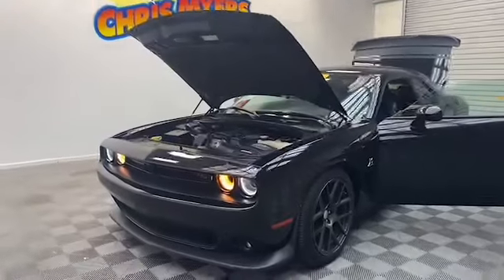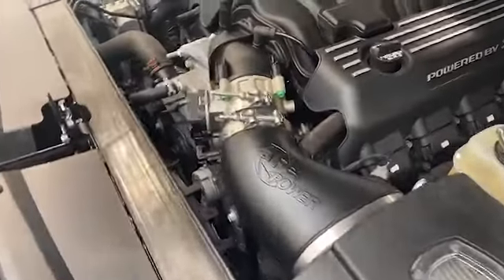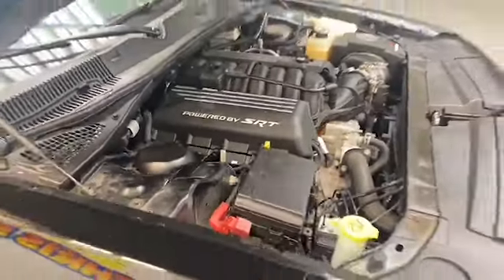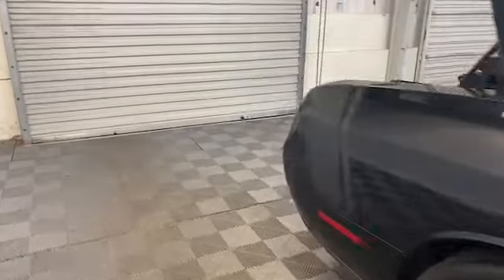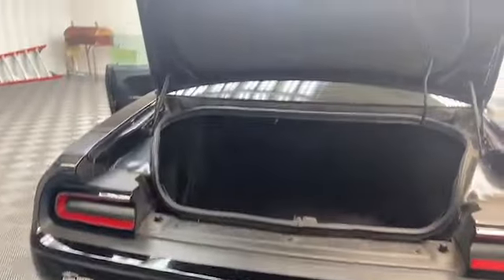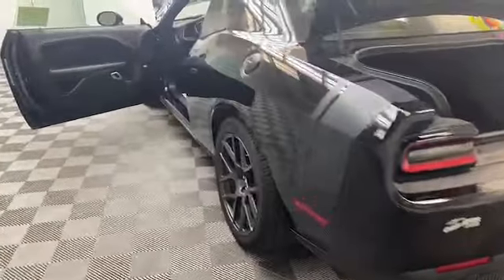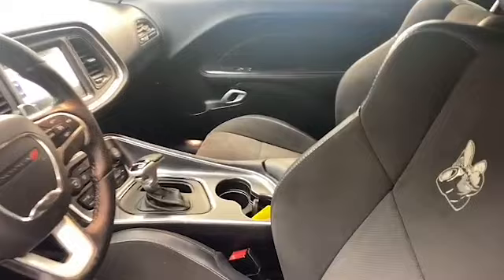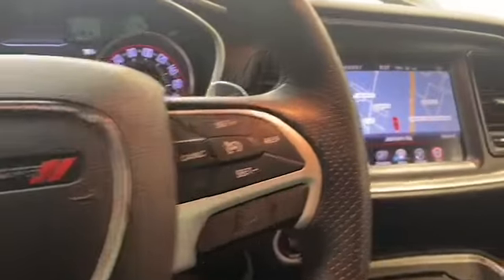Certified Pre-Owned 2016 Dodge Challenger R/T Scat Pack Coupe for Sale!!!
For sale in Beautiful Daphne, AL!
Stock Number: 58286D
VIN Number: 2C3CDZFJ9GH158286

Chris Myers Automall is the Gulf Coast's leading new and used GMC and Chrysler dealer.

Located in Beautiful Daphne, Alabama, We have over 300 new and used
vehicles in stock to choose from.

Chris Myers Automall has sold vehicles all over the United States.

You can’t miss with Chris!